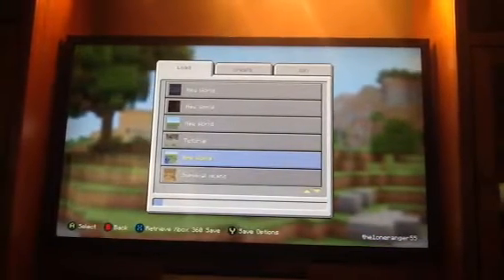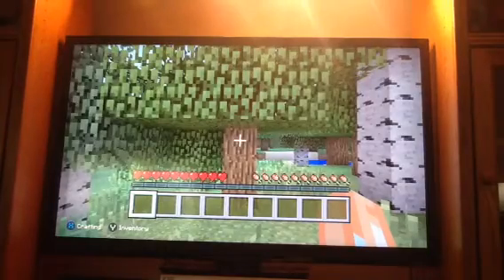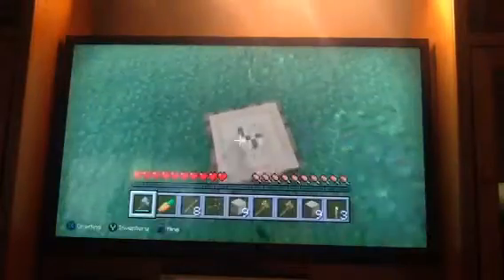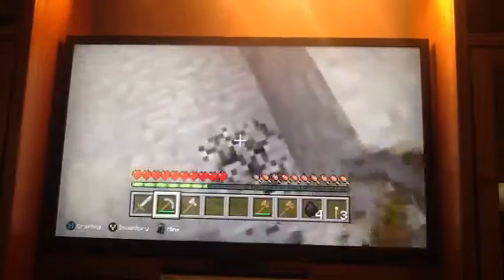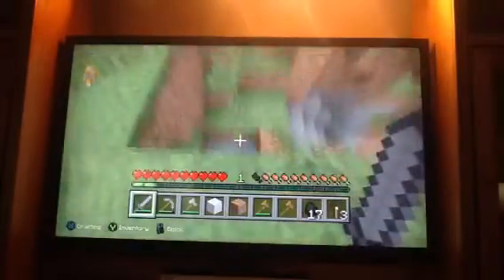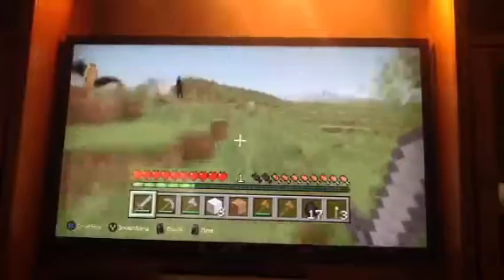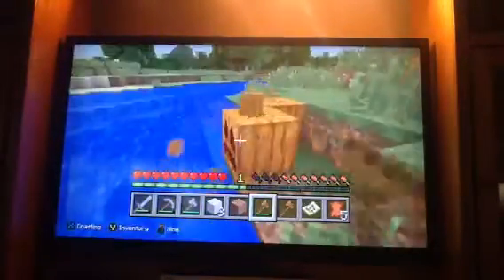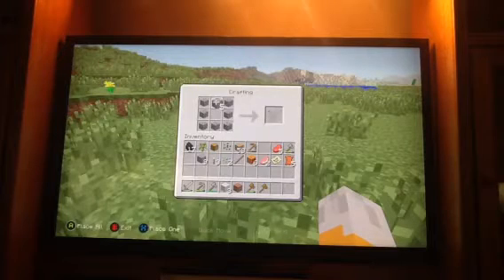Minecraft Xbox one: A successful start!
Hey guys, today I start a new survival on Minecraft Xbox one.